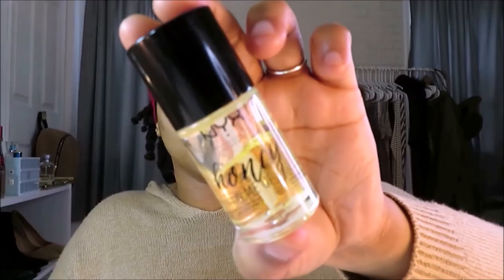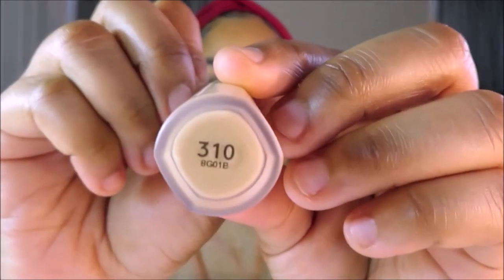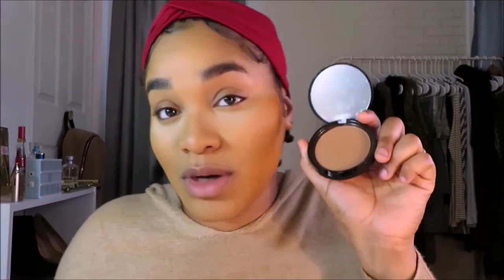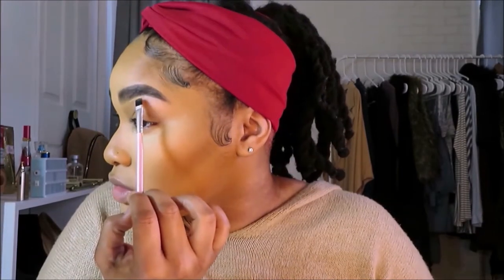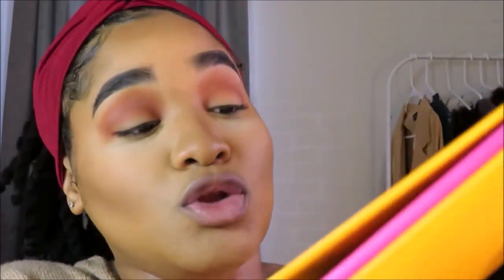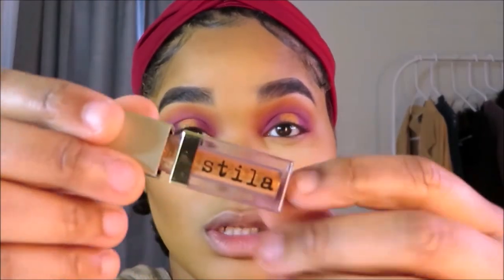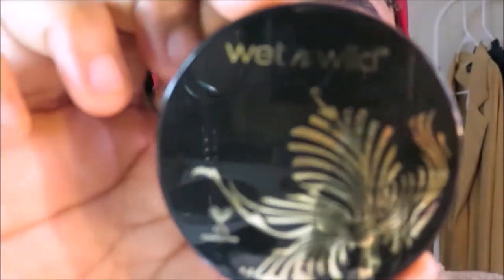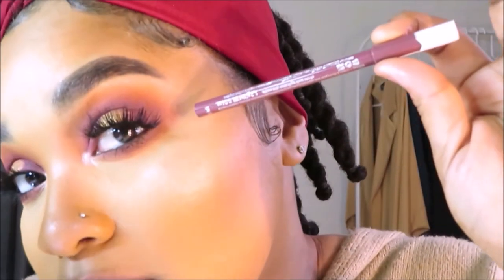Makeup Transformation 😌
Hello Beautiful People, thanks for coming back to see another video.
 I had a lot of fun filming this video for you guys.
In this video, I decided to sit down and try some of the makeup from my last haul video. I want to explore my makeup creativity this year, so here we go!
QESTIONS YOU MIGHT HAVE:
My Age: 25
Birthday: 11/13/93
Zodiac Sign: Scorpio
From: Philadelphia PA
Location: Chicago
Camera: Nikon Coolpix S9500 & Canon Power Shot SX730 HS
Editing Software: Premiere Pro CC 2018
Lights: Soft Box Lights (Ebay) Ring Light
Products Used
Carmax Lip Balm
Ponds Facial Cream
NYX Honey Dew Me Up Primer
 LA Girl Shady Brown Pencil (Black/Brown)
Fenty Powder (Banana)
Sephora Micro Smooth Powder (Matt Tan 35)
NYX Matt Bronzer
Sephora Micro Smooth Powder
Makeup Depot Brown Addict Eyeshadow Pallet
Juvia's Place the Nubian 2
Stila Magnificent Metal
Better Than Sex Mascara
Black  Eye Liner
Miss 3D Volume Lash M302A
NYX Away We Glow Liquid Highlighter  (Glazed Donut)
Wet & Wild Loose Highlighter
Mac Fix Plus (Original)
Forever 21 Mauve Lip Liner
Kylie Jenner Dolce K